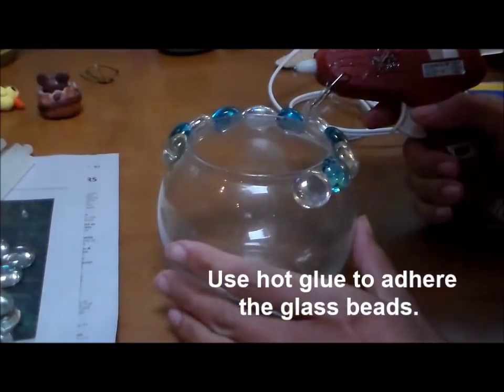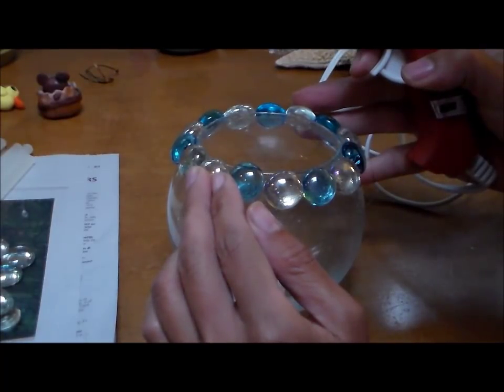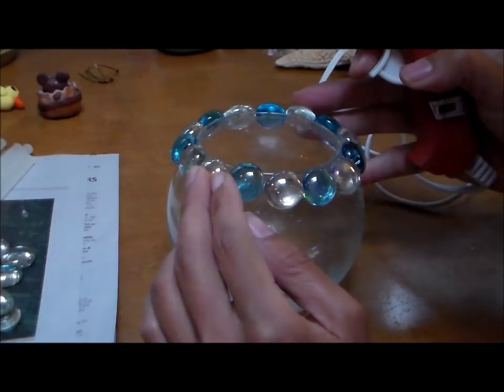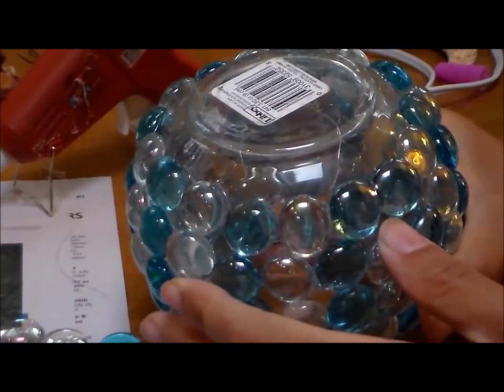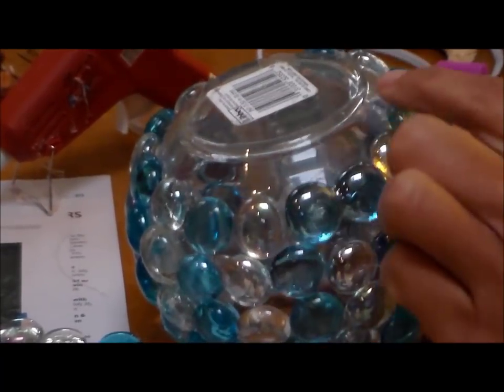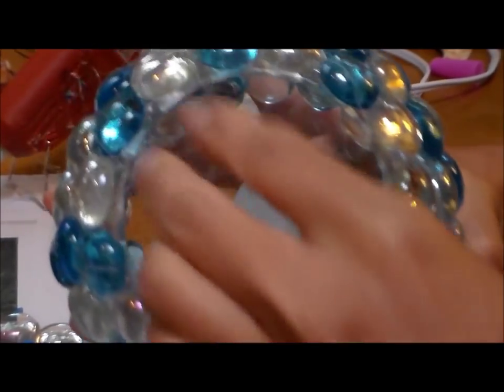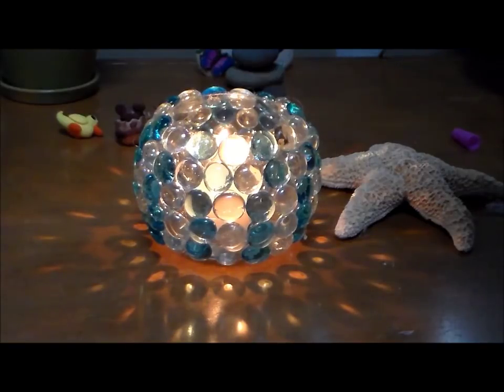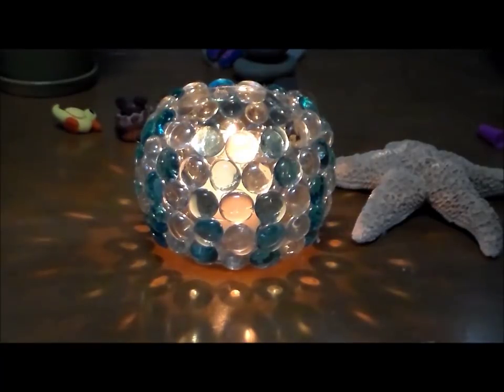DIY How to Decorate Glass Votive Holder with Glass Bead Decorated Candle Holder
DIY: Decorated Glass Bead Candle Holder.